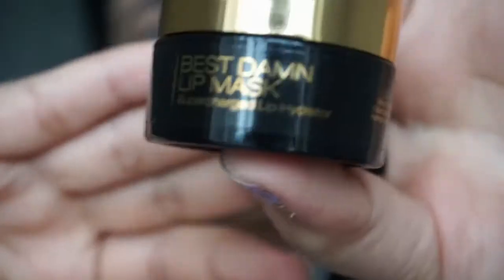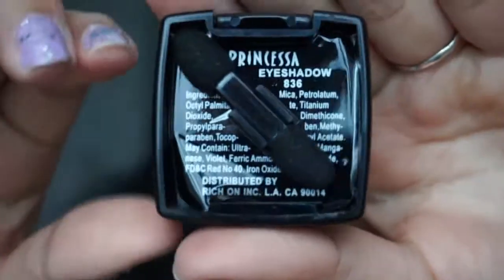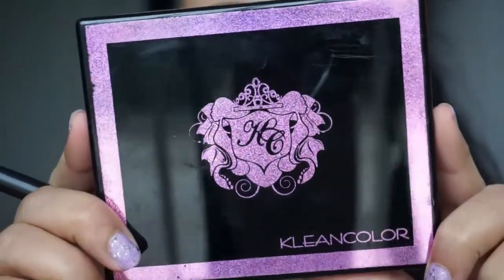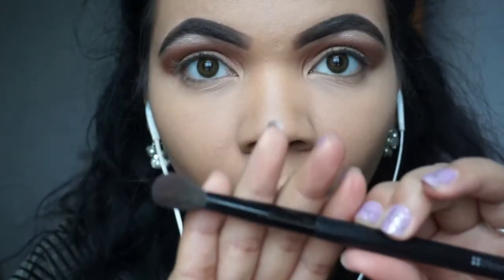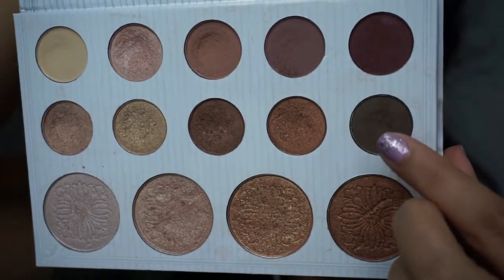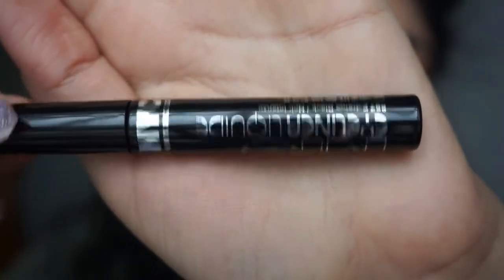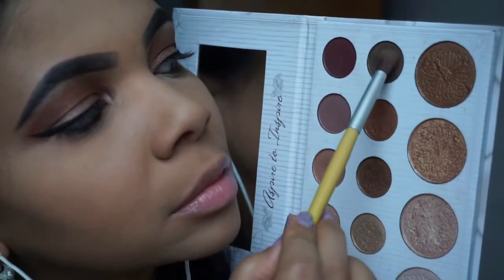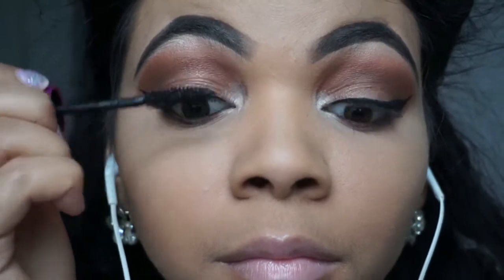Viewer's Request|💜)!: Make Up Tutorial |Fall Make Up🍁🍂🍃)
• • ⚠ WARNING ⚠ • • 🔊
I truly apologize I tried making a Blog Post it's currently saved on draft because it has been really difficult to get internet based on the fact that we are dealing with Hurricane "Matthew" here in Florida!. Please keep us in your prayers!. I am going to list for the
moment all the details and products I used in this video, here!:

- P r o d u c t s used in video:

- (Foundation / Face Powder):
* Maybelline "Better Skin Foundation": (Color: Ivory)
* Revlon "Photo Ready Pressed Powder": (Color: Medium)

- (Face (Prepping Skin):
•  Vitamin C - Serum
•  EYEGel - Eye Gel Cream
• NYC Face Primer

- (Eyes):
•  NYX "Cover it All" Concealer: (Color: Medium)
•  Maybelline "Fit Me" Concealer: (Color: Light)
•  Airpspum Translucent Powder: (Color: Transluscent)
•  Black Radiance (Perfecting Eye Primer)
•  BH Cosmetics 39 Eye Color Shadow Palette
•  Carli Bybel Palette Eyeshadow Palette
•  Princessa Eyeshadow: (Color: Walnut)
•  Maybelline "The Falsies Mascara" (Color: Black)
•  NYC Liquid Eyeliner: (Color: Black)

- (Eyebrows):
•  NYC Liquid Pencil (Color: Sable)
•  BH Cosmetics "Brow Trio" (Color: Medium)

- (Contour & Highlight):
•  BH Cosmetics Contour Blush 2
•  Carli Bybel (High Light / (Second & Third Color)

- (Lips):
• Milani "Lip Creme Matte" Lipstick: (Color: Creme Nude)
• NYX Cosmetics "Soft Matte": (Color: Stockholm)

- (Setting Spray):
• Hard Candy Setting Spray

|Songs featured in the video): 🌻

• n u a g e s - closer
• Babygirl - Overbored
• Forest Frontier - Skidoo
• Dance a la Plage - 222
• Hippie Sabotage - Take Over
• Gabrielle Aplin - Panic Chord (Remix)

Thank you so much for the LOVE & SUPPORT, 💜
BESOS! God bless you, XO

ANY QUESTIONS⁉ Drop it in a comment 😄✌

• • MY LINKS 🌻 • •

• • ⚠ WARNING ⚠ • • 🔊

[✔]No negative impact on the market for the original song, more over playing this video on mobile devices where it is currently blocked is also fair use us there are no legal distinctions between PCs and mobile devices under us copyright law.

• PEACE✌ LOVE 💜 &+ HAPPINESS 😄 •